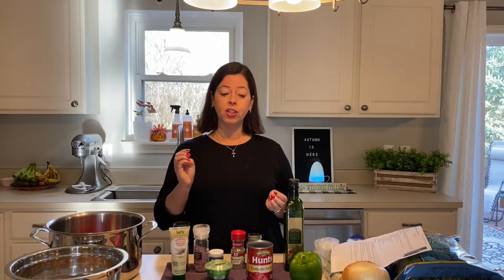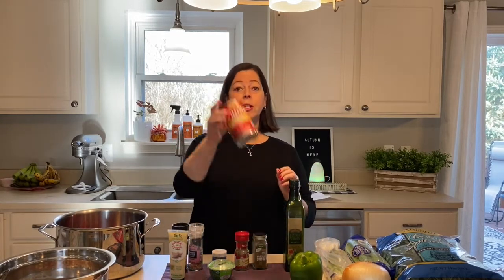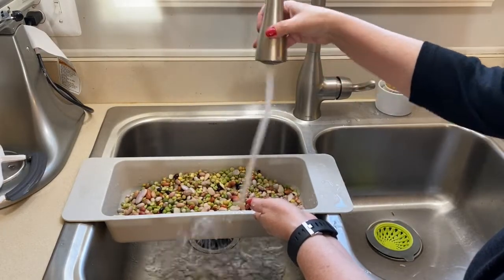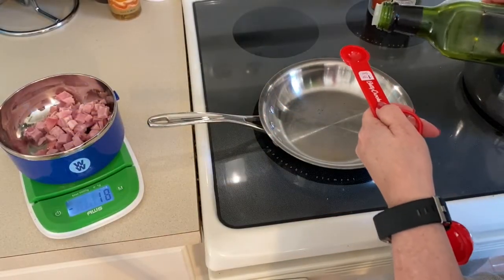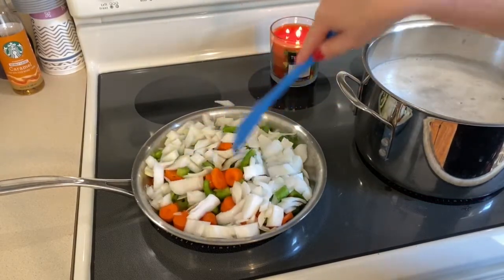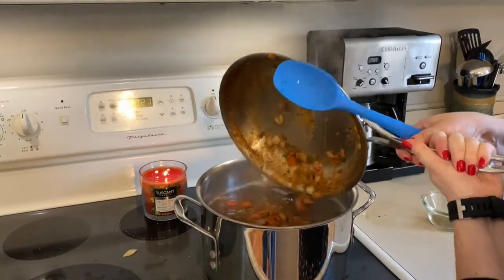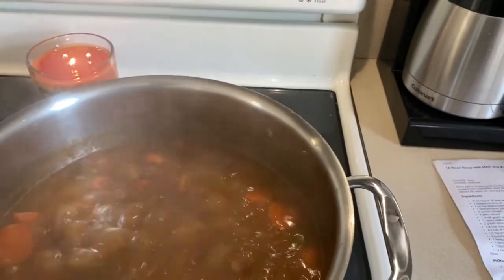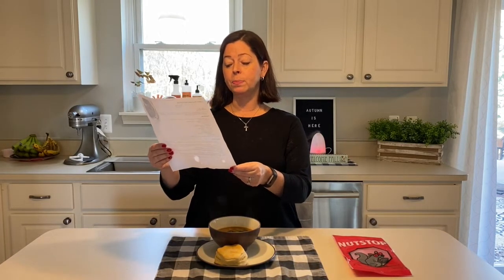My WW/iTrackBites: Sunday Meal Prep | 16 Bean Soup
I follow the Weight Watchers Momentum Program/ItrackBites Conquer Cravings! I am a full time working mother who is raising two daughters and I have been married for 17 years. I am working the plan to lose weight and to be a healthy. I enjoy cooking and caring for my home. Come along with me! Let's support each other in becoming more healthy and active in our busy lives!